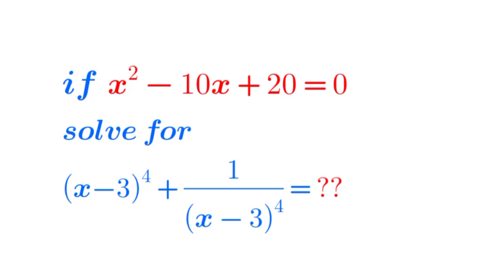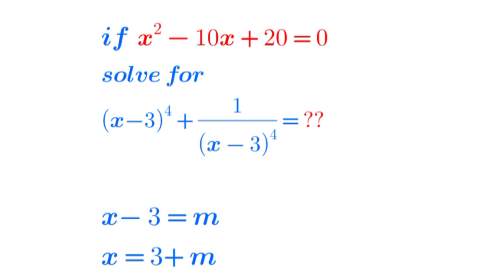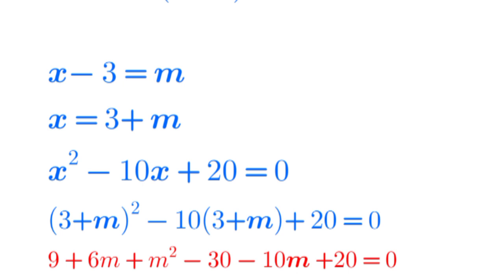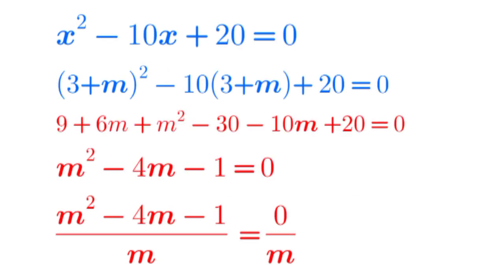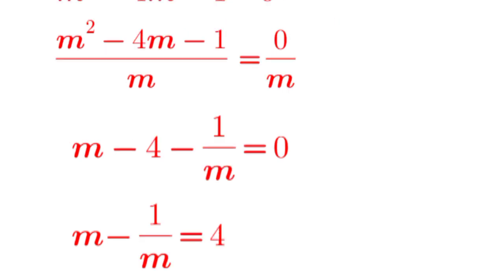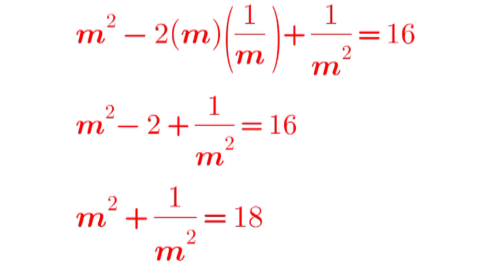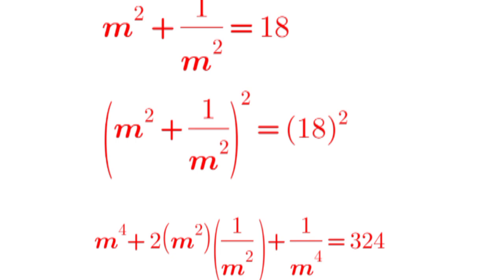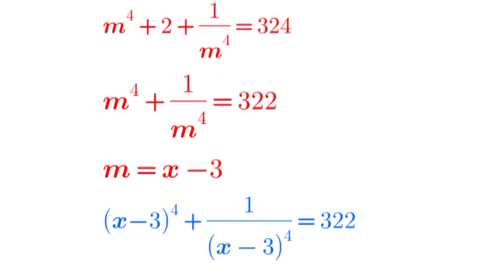💡Can you solve for x | Mathematics Olympiad Question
🔥🔥Challenge yourself with problems designed to sharpen your problem-solving abilities and critical thinking. Learn valuable strategies, uncover shortcuts, and witness the elegance of mathematical solutions that will elevate your understanding of algebra and math in general